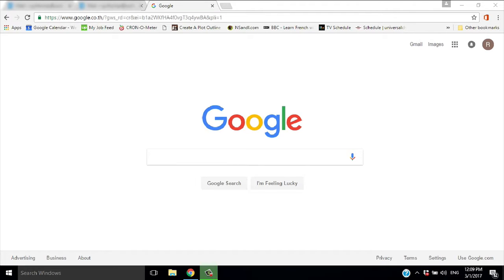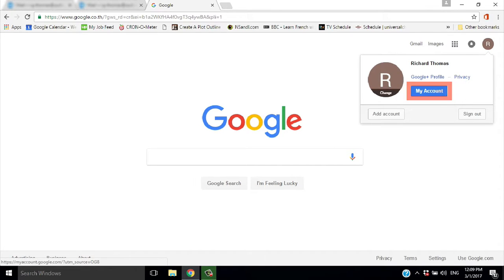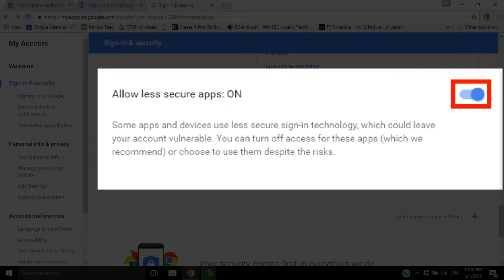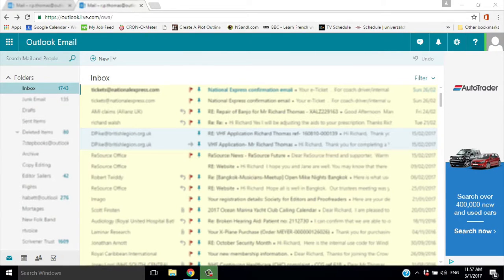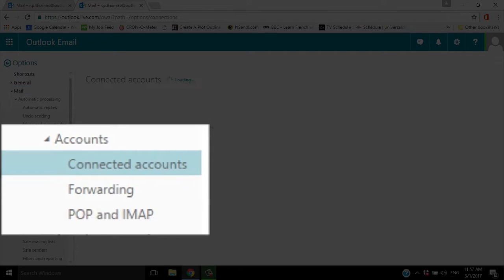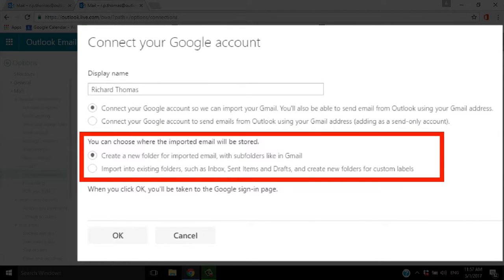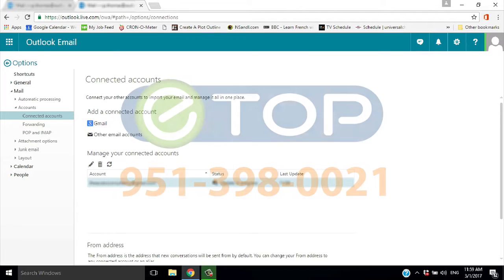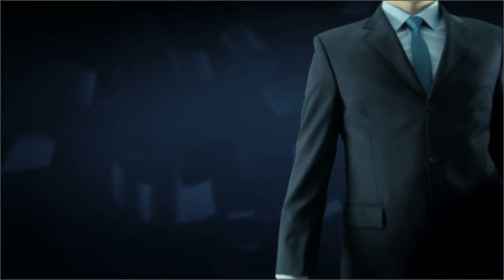📧How to get Gmail to work with Outlook 2016🤓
Are you using both Outlook and Gmail? Maybe you want to separate your work life from your personal life. You may also want to access both accounts from one dashboard. This is possible but you need to get Gmail to play nice with Outlook and vice versa.

Gmail considers Outlook to be an insecure application, meaning that Gmail will not export mail to Outlook unless you give it express permission. This will require you to go into your Gmail settings and give permission to “allow less secure apps”. By doing this, you are telling Google that it is okay to export mail to another application that it deems less secure than Gmail.

Once you have this feature turned on, you can access your Outlook account and add in Gmail. After completing these steps you will be able to see your mail from your Gmail account in your Outlook dashboard. You can also choose to see these two mailboxes separately or together if you have a preference. For detailed instructions on how to make these mail application work together, watch our how-to video.

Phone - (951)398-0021